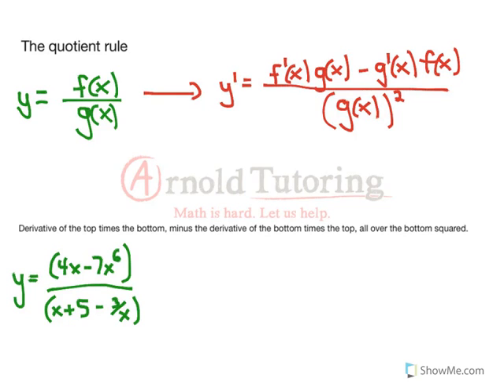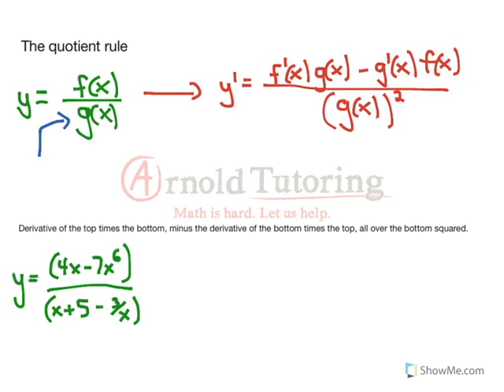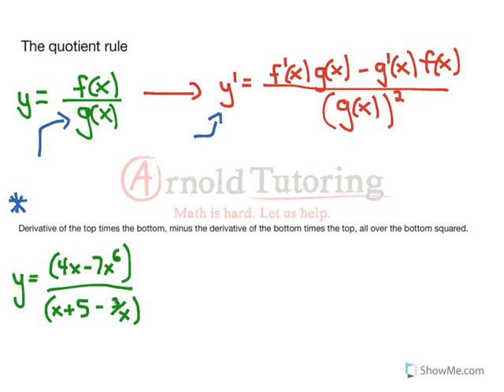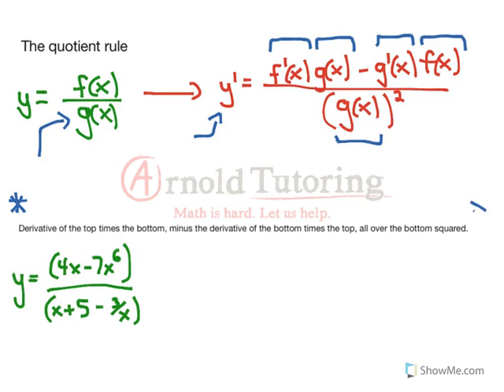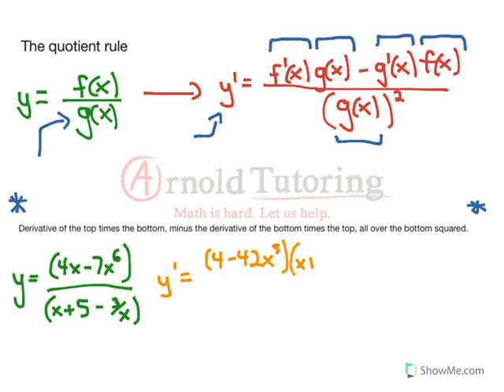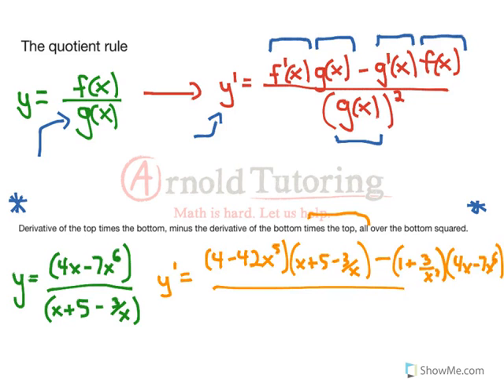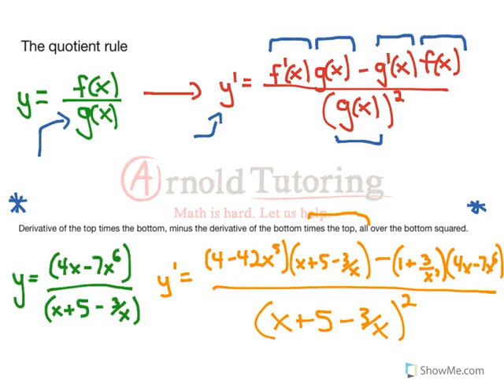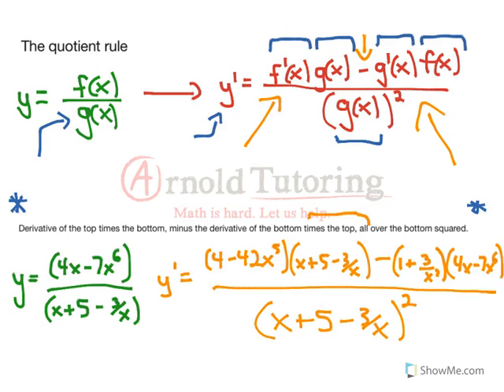The Quotient Rule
Understanding how the quotient rule works for solving derivatives.